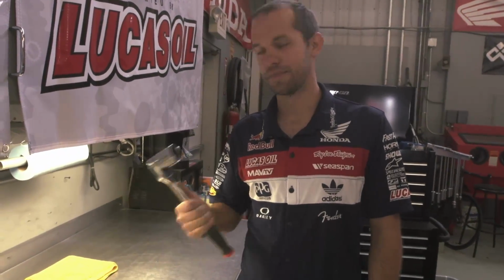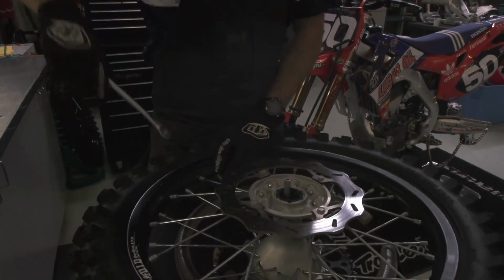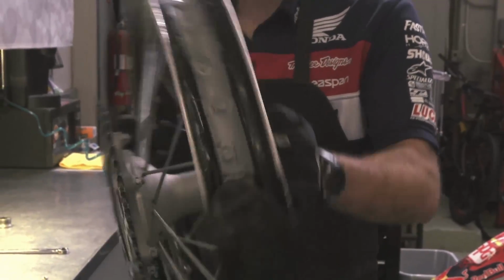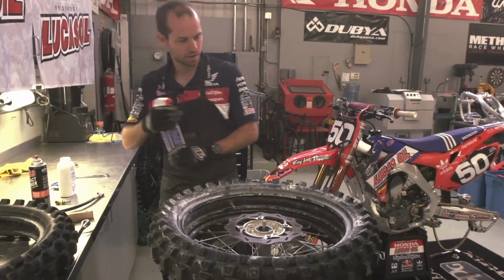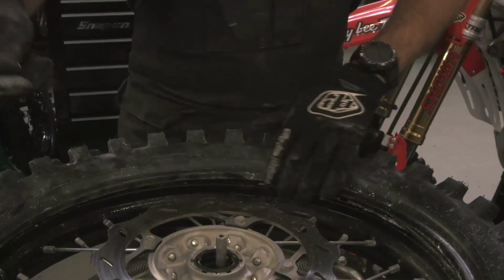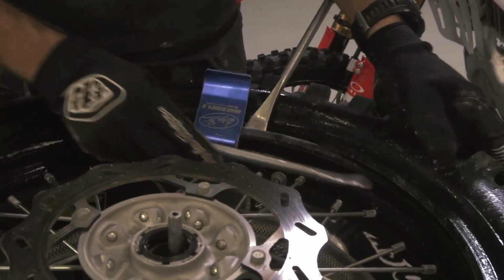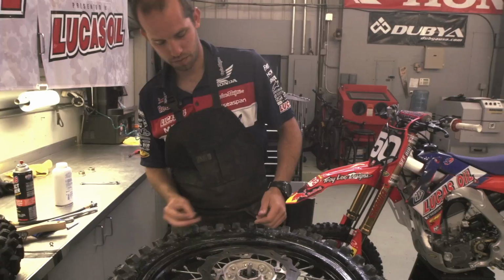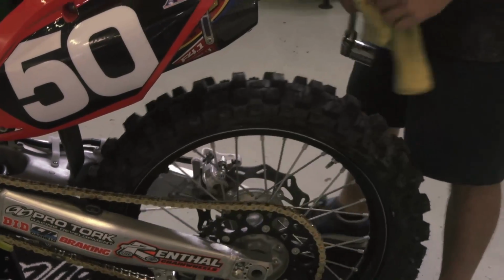How To: Change a Rear Tire - TransWorld Motocross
Troy Lee Designs/Lucas Oil/Honda mechanic Eric Gass shows us the proper way to change a rear tire for any machine...